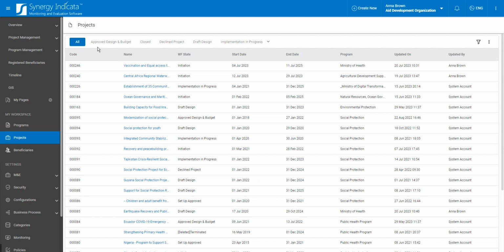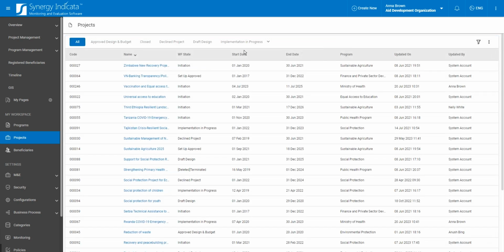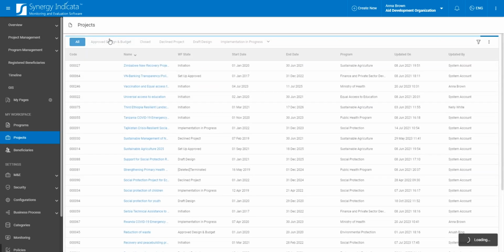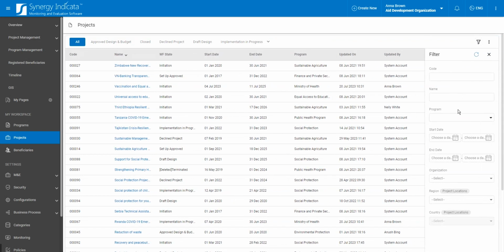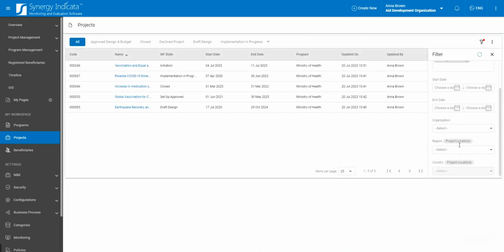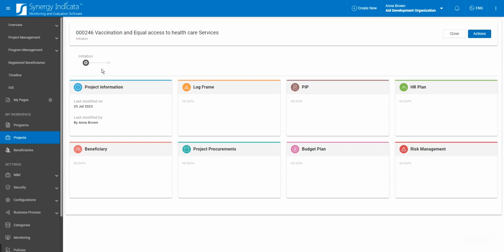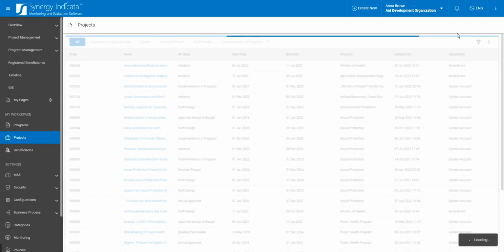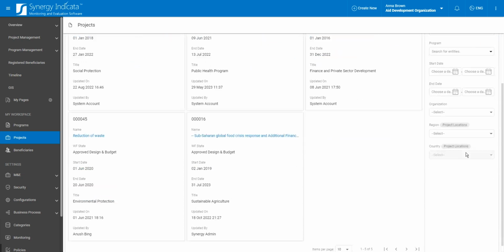1.4 Managing Your Project Portfolio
1.4 Mastering Project Portfolio Management with Synergy Indicata

Want to streamline your project portfolio?
In this tutorial, we’ll discover the possibilities of effective project portfolio management with Synergy Indicata! 🚀

-Log into Synergy Indicata to access your Projects workspace.
-Explore powerful features like project searching, detailed views, and sorting.
-Take advantage of the comprehensive search to filter projects by name, code, dates, and more.
- Dive deeper into a specific project to track the project workflow.
- Navigate your project portfolio with ease using arrows and select how many projects to display per page.
- Prefer a grid view? Switch to grid mode while retaining browsing, pagination, and search features.

Visit our video library to explore Synergy Indicata in-depth.